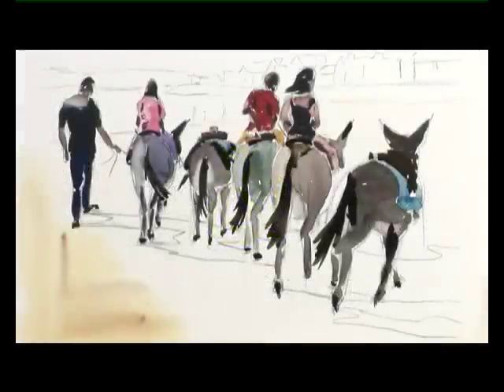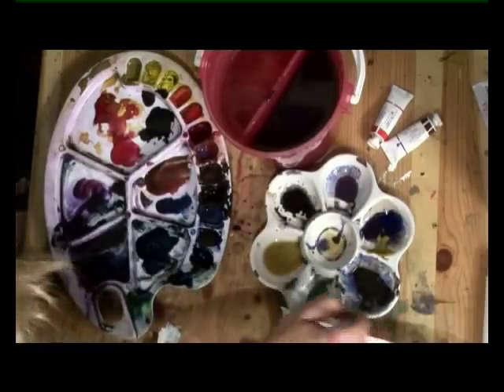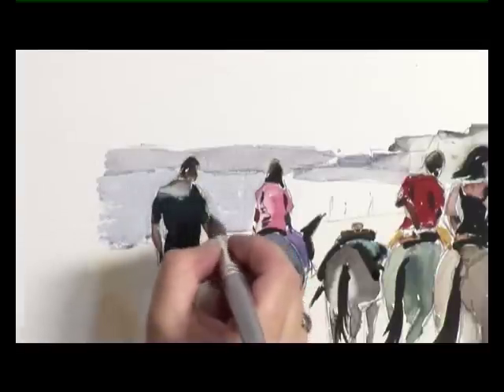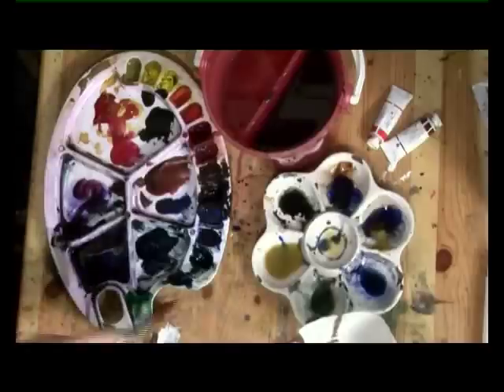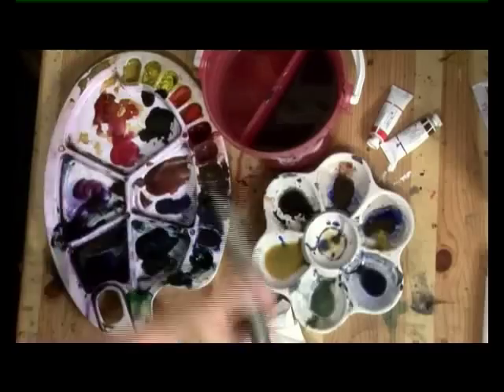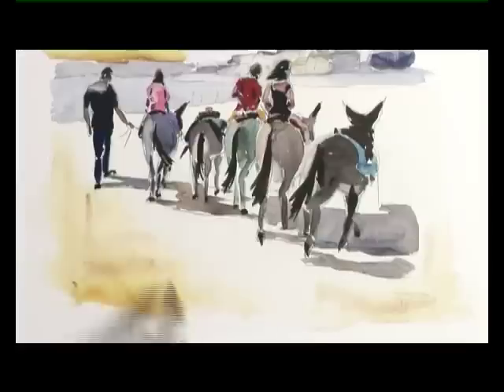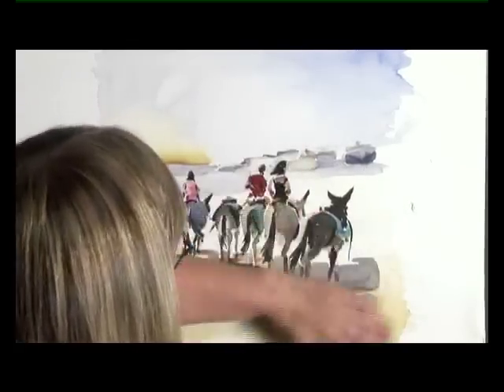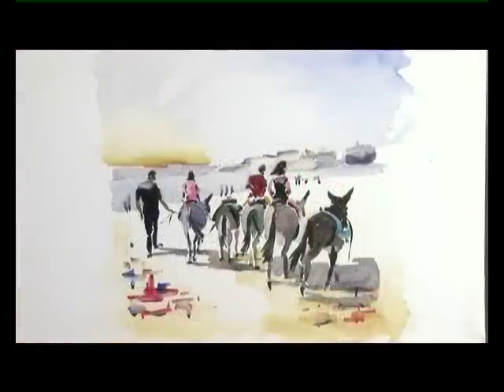Improve Your Figures One - Part Three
Today, professional artist Marilyn Allis shows you how to capture magical memories of a donkey ride on the beach. She demonstrates that with just a few quick marks you can add people to the scene, giving the impression of an atmospheric busy beach. Marilyn reveals how to use colour and shadows together with simple affective brushstrokes to create figures that breathe life into your paintings.